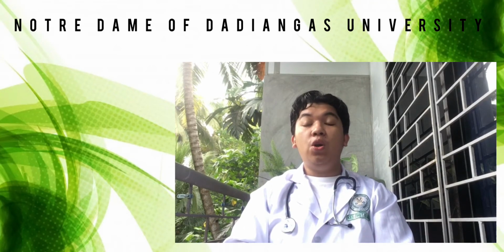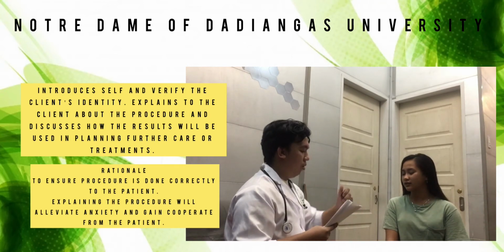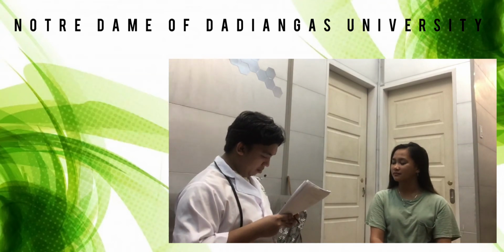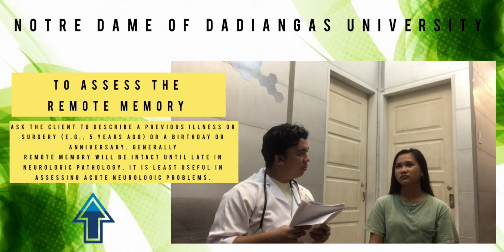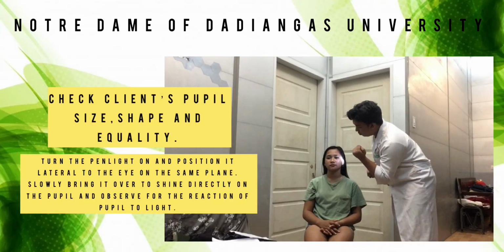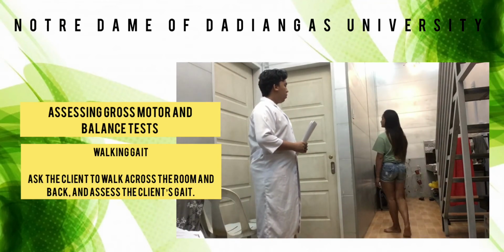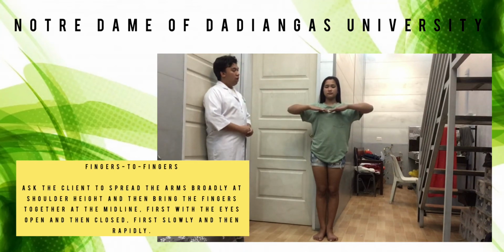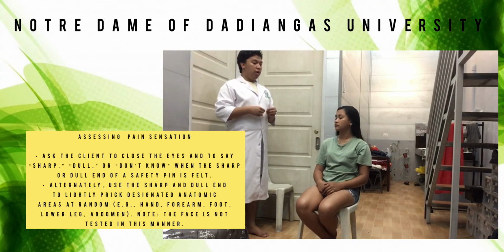NEURO VITAL SIGNS ASESSMENT -RETURN DEMO